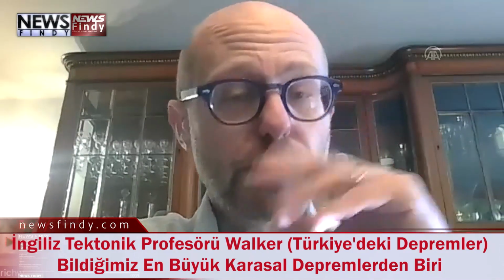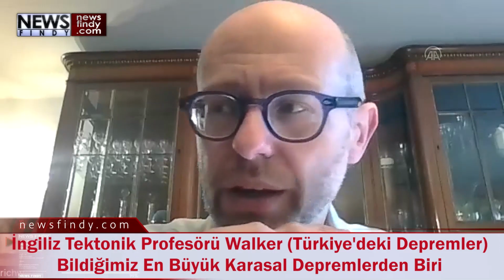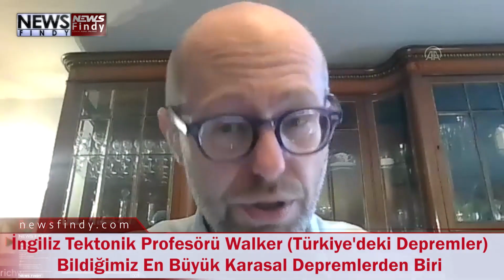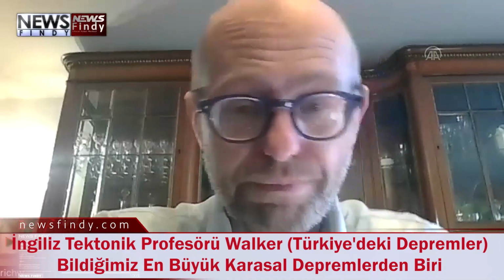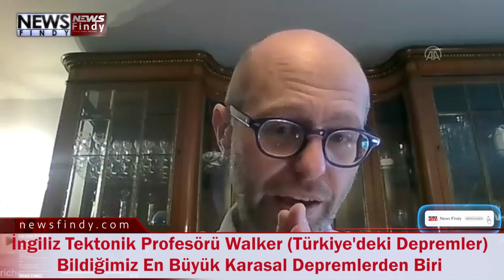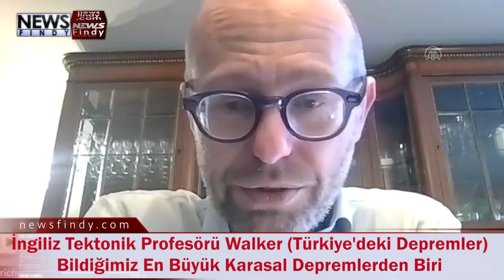İngiliz Tektonik Profesörü Walker Türkiye'deki Depremler Bildiğimiz En Büyük Karasal Depremlerden Bi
Oxford Üniversitesi Tektonik Profesörü Richard Walker, Kahramanmaraş merkezli depremlerin, boyutu ve yüzeye yakınlığı bakımından bilinen en büyük karasal depremlerden olduğunu söyledi.
Walker, Kahramanmaraş merkezli depremlerin etkilerini ve oluşum biçimini değerlendirdi.
Kahramanmaraş'taki depremlerin "sığ karasal depremler" kategorisinde olduğunu belirten Walker, şunları söyledi:
"Bu da yer kabuğunun üst kısmının 15-20 kilometre derinliğine kadar kırılmış olması anlamına geliyor. Bunların altında da taşlar oldukça sıcaktır. Bunlar oldukça normal, bu karasal depremler bu kadar derinliklere ulaşabiliyor. Bu depremin farklı tarafı ise çok geniş bir alana yayılması. 15-20 kilometre derine inmenin yanı sıra 200 kilometre civarındaki alana yayıldı. Bu kırılma alanı aslında şiddetin genişliği açısından bir hayli fazla, bu da şiddetli sarsıntıların diğer büyük depremlerden çok daha geniş alanlara yayılması demek."
- "Bu depremler, ciddi anlamda büyük ve geniş"
Depremlerin oldukça "büyük ve geniş" olduğunu vurgulayan Walker, "Depremler olduğunda ardışık artçıların olması normal. Gelecek haftalarda artçılar, ilkinden daha küçük büyüklüklerde seyreder. Ancak burada, ikinci büyük deprem kendi başına çok büyük bir depremdi. İlkinden saatler sonra oldu." ifadesini kullandı.
Walker, büyük depremlerin yakınındaki fay hatlarının üzerindeki baskı miktarını değiştirerek farklı depremlere yol açabileceğinin altını çizerek "Burada (ABD'deki ölçüme göre) 7,8'lik ilk sarsıntıdan saatler sonra büyük başka bir deprem oldu. Bu, aslında ilkinden daha küçük olması itibarıyla teknik olarak bir artçı sarsıntı. Ama kendi başına deprem kırılmasına neden olan çok ciddi bir deprem." diye konuştu.